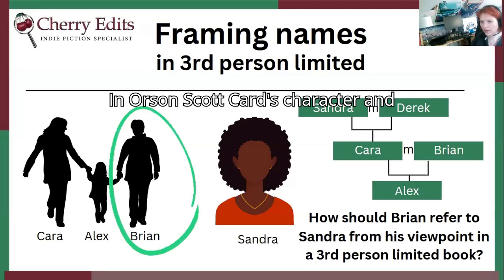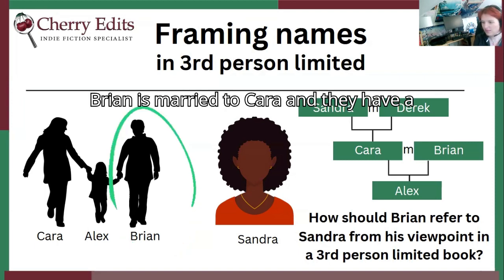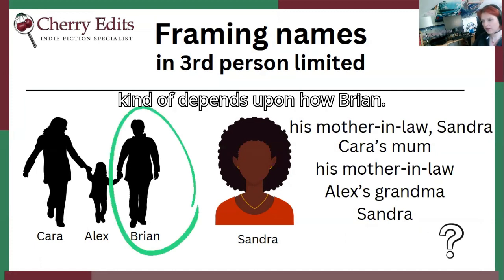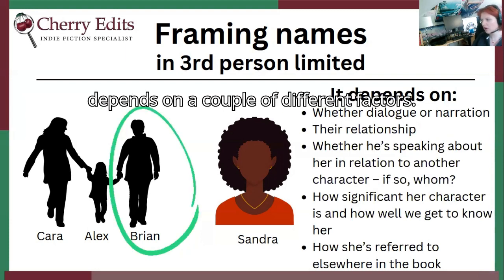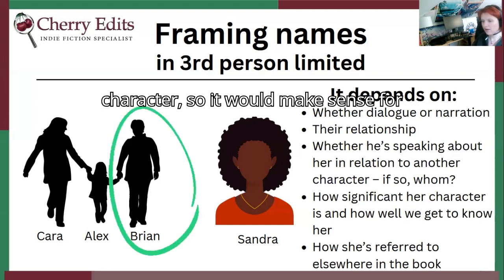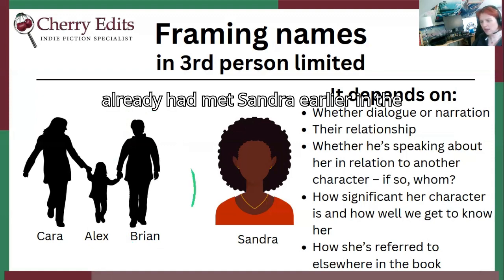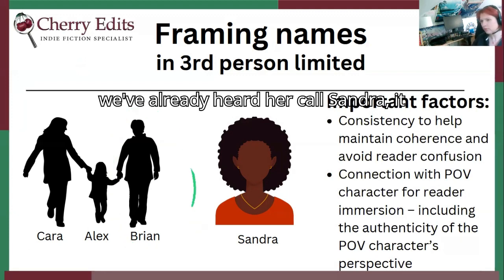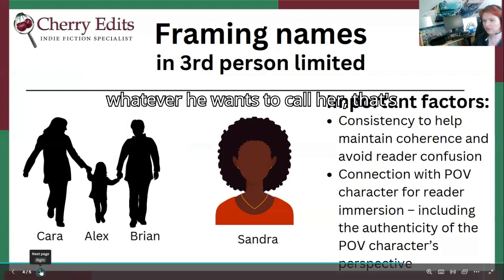How to frame other characters' names from a third person limited POV